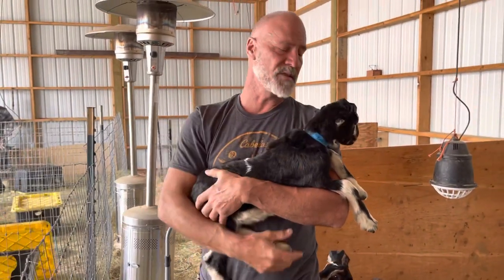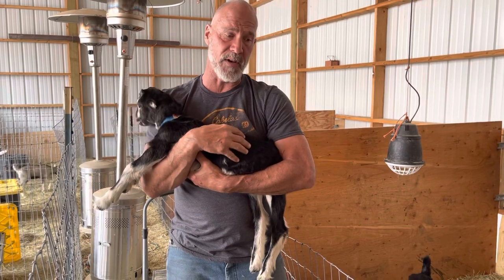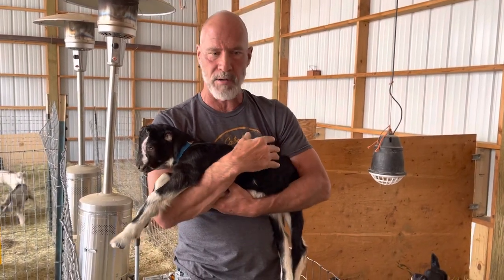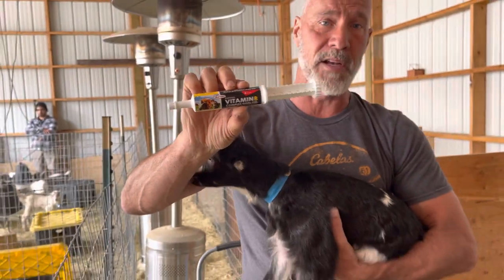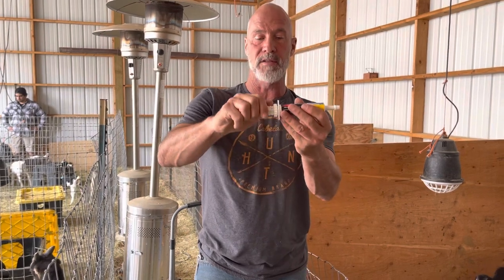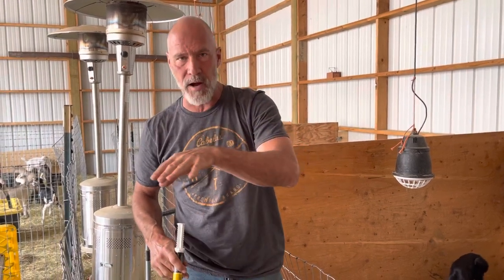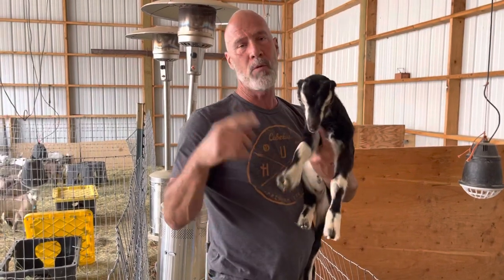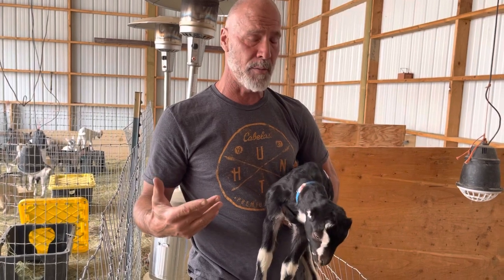Update on Polio Goat and further explanation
Marc Warnke, "The Goat Guy," with Packgoats.com on Kimberlite Ranch shares an update on goat polio and a further explanation of the symptoms and how to treat it.

Become a goat club member and get insider footage with the crew at packgoats.com at Kimberlite Ranch